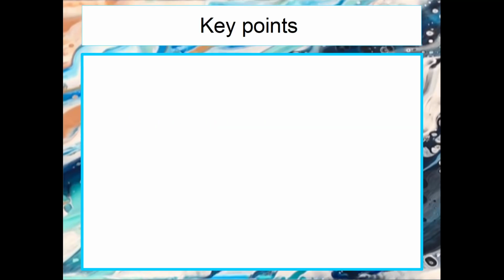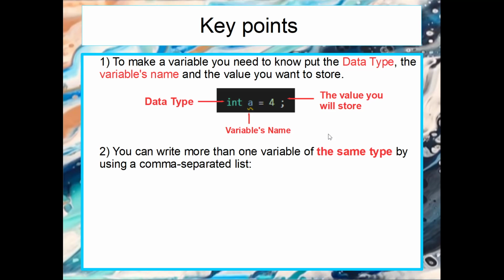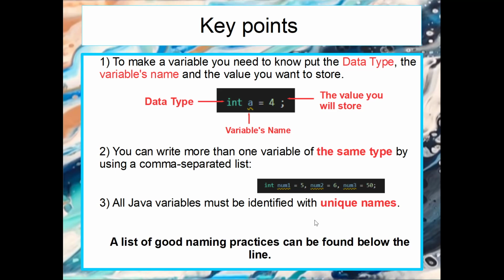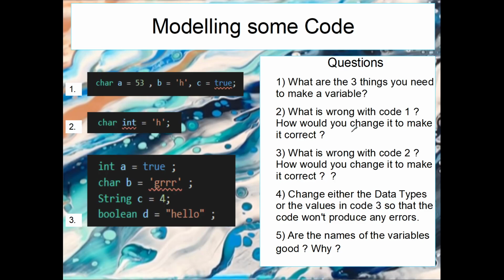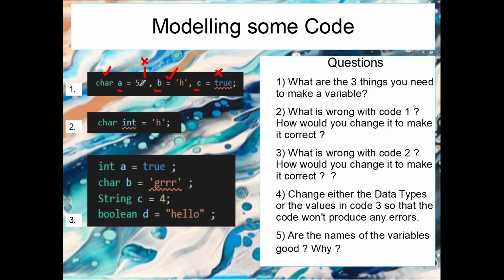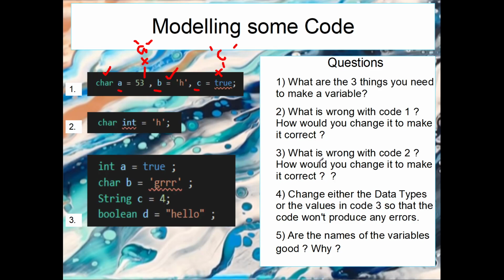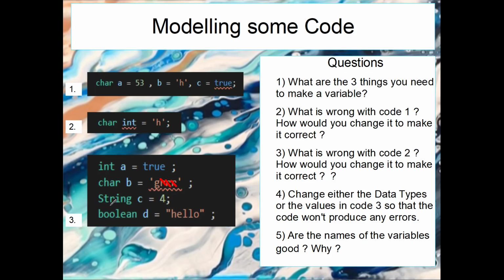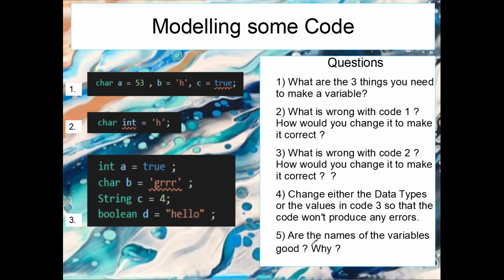2.5 MTA 98-388 - Java Fundamentals - Looking at Variables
In this video, we are going to learn all about variables in Java

variable naming conventions of java

1) All identifiers should begin with a letter (A to Z or a to z), currency character ($) or an underscore (_).
 2) After the first character, identifiers can have any combination of characters.
 3)A keyword cannot be used as an identifier.
 4) Most importantly, identifiers are case sensitive.

 Examples of legal identifiers: age, $salary, _value, __1_value.
 Examples of illegal identifiers: 123abc, -salary.